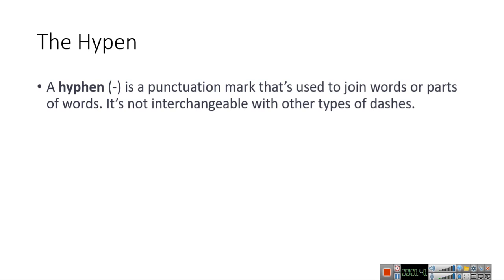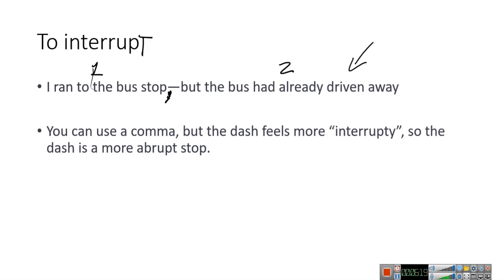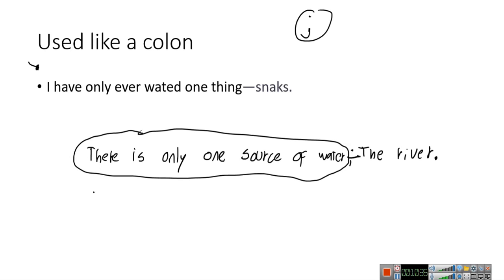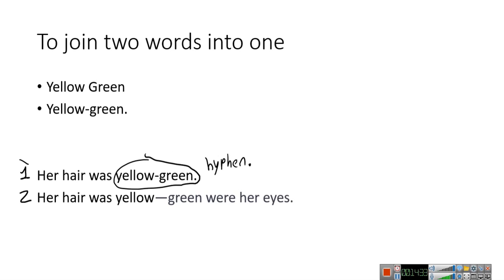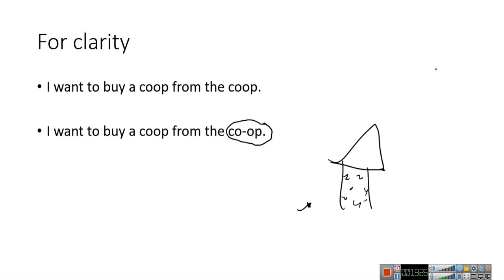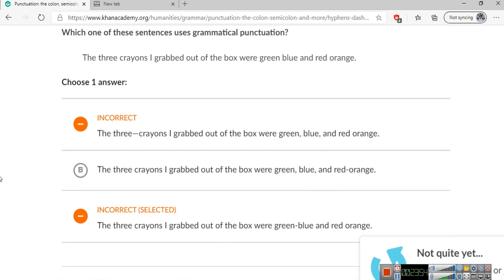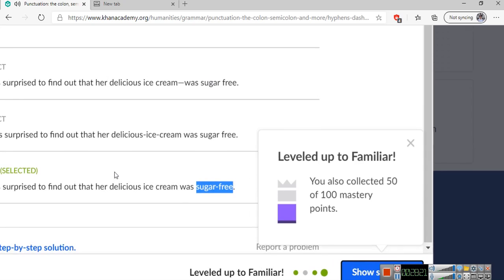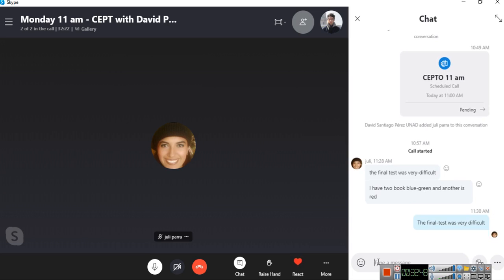CEPTO Group 2 / Week 10